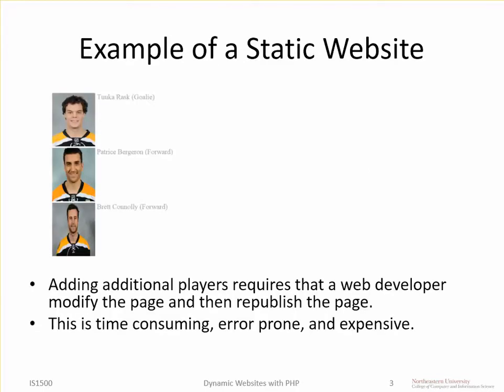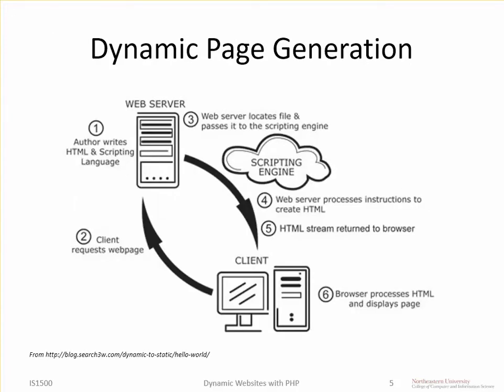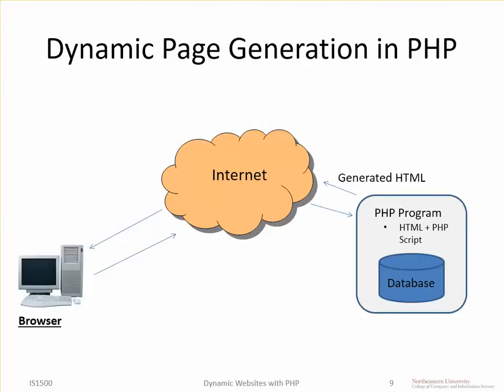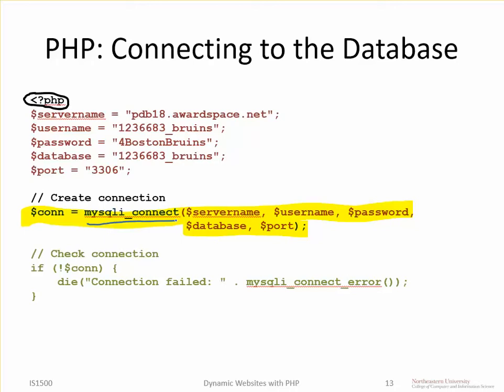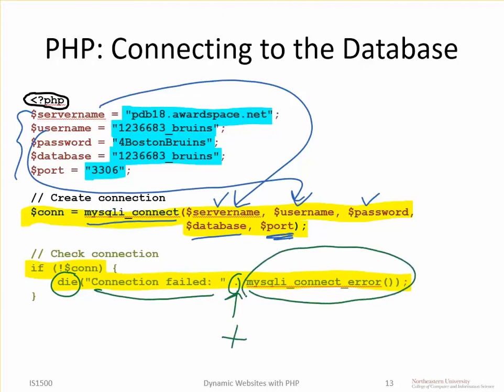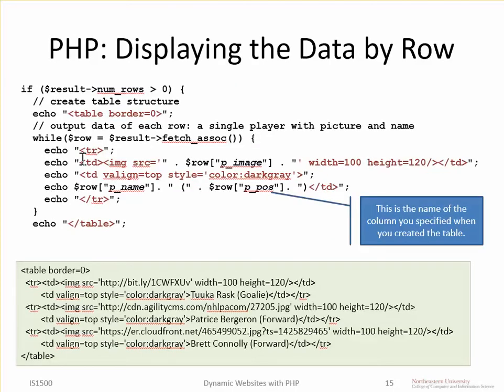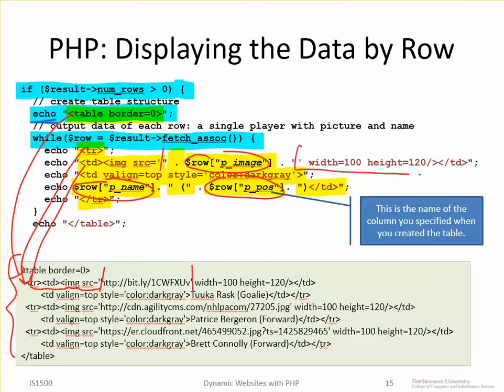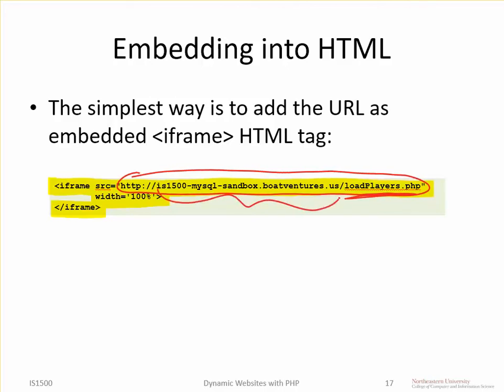IS1500 - Dynamic Web Pages with PHP